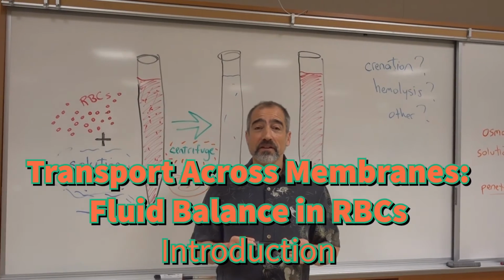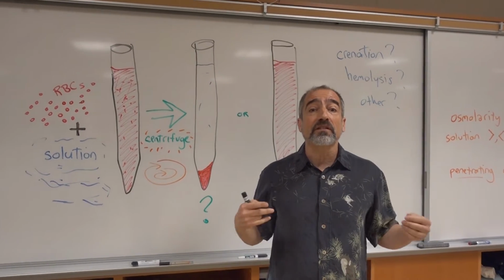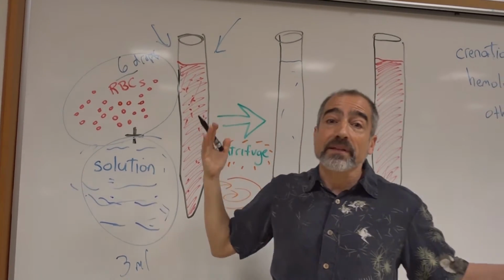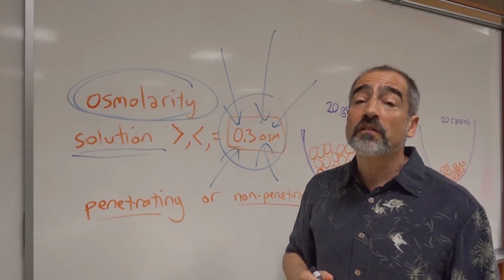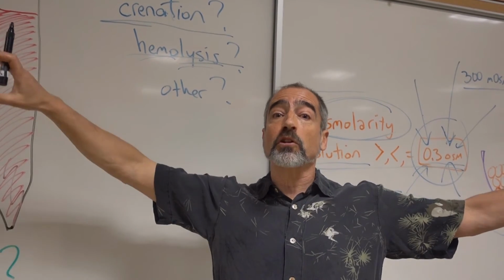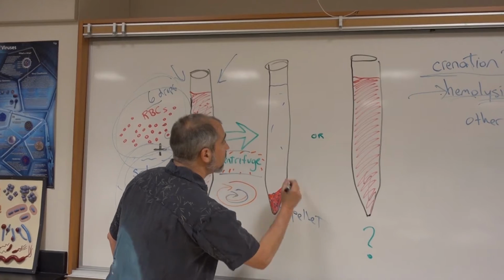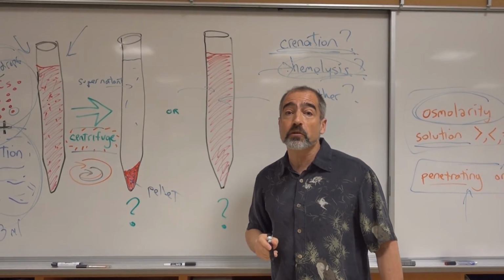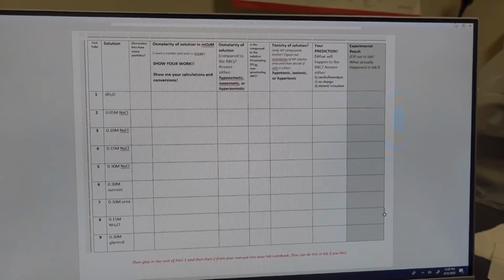Fluid Balance in RBCs (1/5) - Introduction